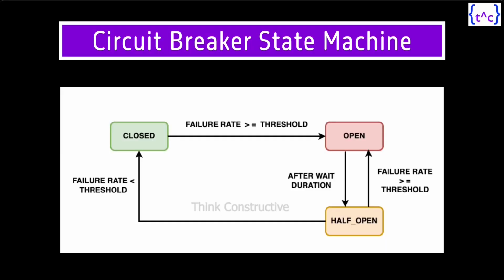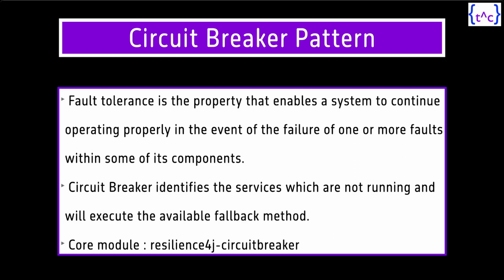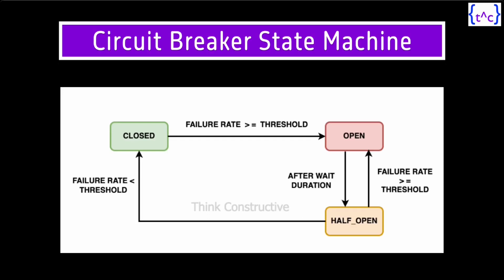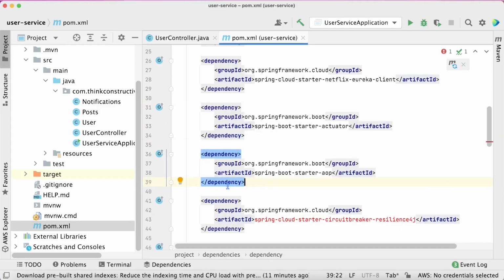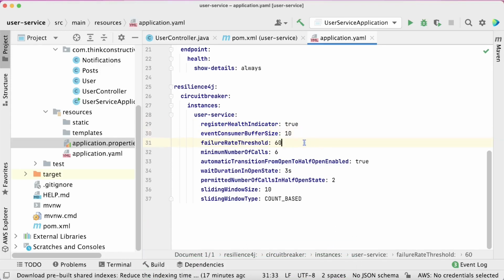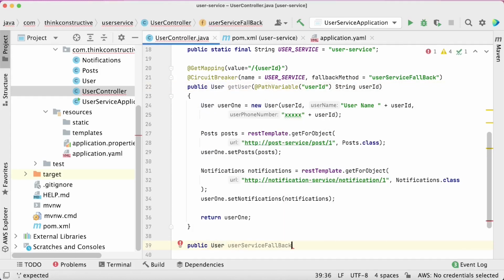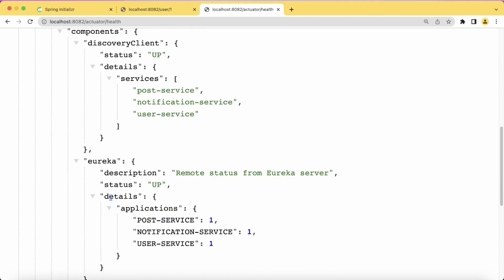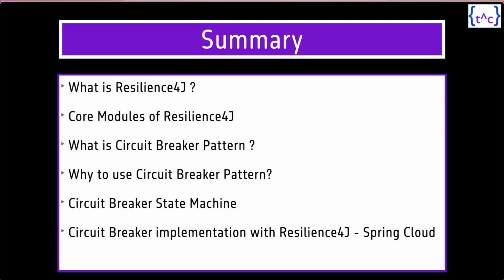Microservices Java Spring Boot Resilience4J Tutorial | Circuit Breaker Pattern | Spring Cloud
Microservices Java Spring Boot Resilience4J Tutorial | Circuit Breaker Pattern | Spring Cloud | Maven | pom.xml dependencies | Google Chrome Browser | IntelliJ IDEA editor

Some key Spring Boot annotations which are discussed in the session are  - @SpringBootApplication , @RestController , @RequestBody , @RequestMapping , @GetMapping, @CircuitBreaker
Data exchange format is JSON
In this tutorial, we will learn how to build resilient microservices for java spring boot services using spring cloud resilience4j. Here resilience4j and circuit breaker pattern is explained in detailed and then implemented for java spring boot microservices for GET REST API. During implementation, Maven dependencies are taken from spring initializr & included in User service, @CircuitBreaker is included and a fallback method is written. Later it is tested with multiple scenarios.

Some important points -
Resilience4J Spring Cloud Introduction -
 Resilience4j is a lightweight fault tolerance library designed for functional programming.
 Resilience4J is introduced in Spring Cloud as a replacement of Hystrix.
 Hystrix is not supported in the latest Spring Cloud releases.

Resilience4J core modules -
 Circuit Breaker : resilience4j-circuitbreaker
 Retry : resilience4j-retry
 Rate Limiter : resilience4j-ratelimiter
 Bulkhead : resilience4j-bulkhead
 Time Limiter : resilience4j-timelimiter
 Cache : resilience4j-cache

Circuit breaker design pattern -
 Fault tolerance is the property that enables a system to continue operating properly in the event of the failure of one or more faults within some of its components.
 Circuit Breaker identifies the services which are not running and will execute the available fallback method.
 Core module : resilience4j-circuitbreaker

There are more technical sessions also available at this channel. Kindly consider watching them.

System Design Interview - By Alex Xu (Set Of 2 Books)

Chapters
00:00 Welcome Note
00:30 Agenda
00:56 Resilience4J Introduction : Spring Cloud
01:42 Resilience4J Core Modules : Spring Cloud
02:22 What is Circuit Breaker Pattern with example
04:37 Microservices example services
07:01 Circuit Breaker States explanation | What are the stages of circuit breaker?
09:37 Resilience4J Website Demonstration
10:08 Circuit Breaker example with Resilience4J Spring Cloud
11:32 pom.xml dependency | Maven dependency for Resilience4J , Actuator , AOP
13:58 application.yaml configuration and explanation
18:42 User Controller - CircuitBreaker and Fallback code
23:50 Testing Microservices success and failure scenarios with Resilience4J and Fallback
28:58 Summary
29:39 Thank You

Why circuit breaker is important in microservices?
Where do circuit breakers implement microservices?
What is a possible solution to achieve Circuit Breaker pattern in a microservice?
What is the difference between circuit breaker and hystrix?
What is the difference between fallback and circuit breaker?
What is hystrix circuit breaker in microservices?
What is hystrix replaced by?
What is Resilience4j used for?
What is Resilience4j in spring boot?
How does Resilience4j circuit breaker work?
What are the 3 states of Resilience4j circuit breaker?
Is Resilience4j open source?
What replaced hystrix?
What replaced hystrix in spring?
What is half open in Resilience4j?
How do you implement a Resilience4j circuit breaker?
What is circuit breaker in microservices?